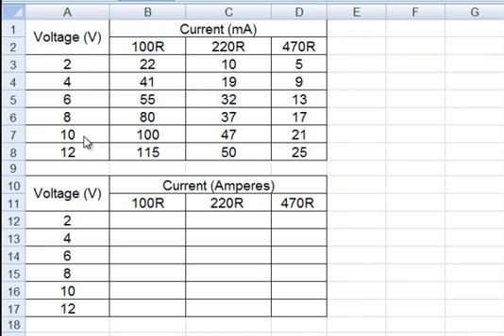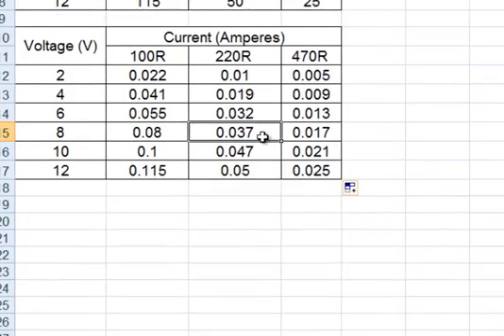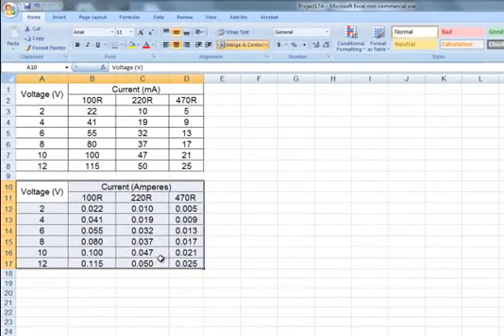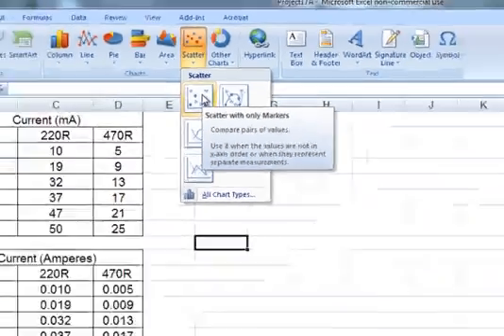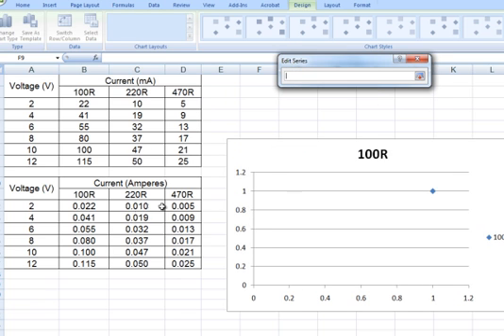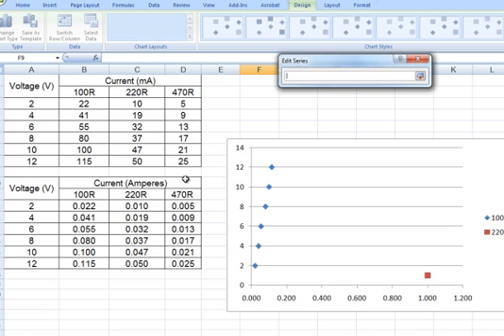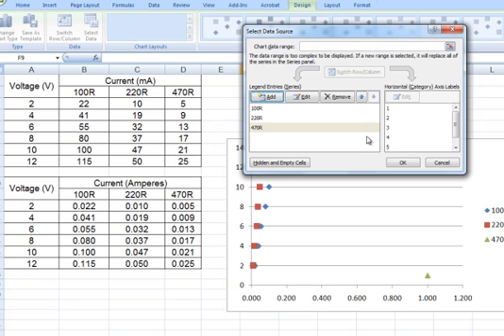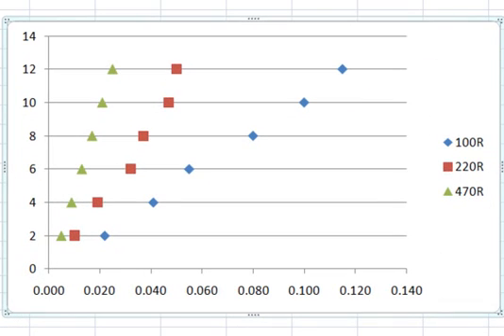TM4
How to specify the X and Y axis using SELECT DATA in the CHART DESIGN tab